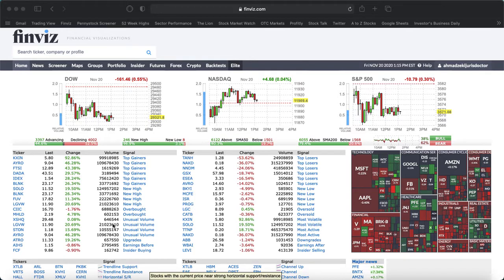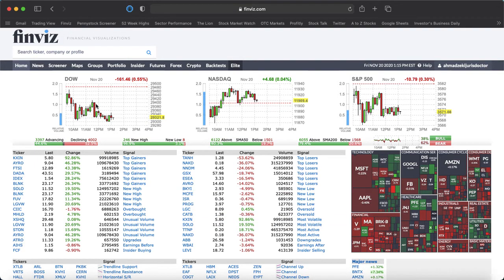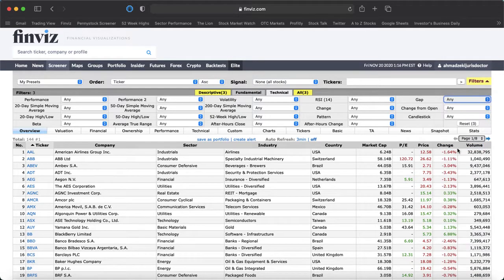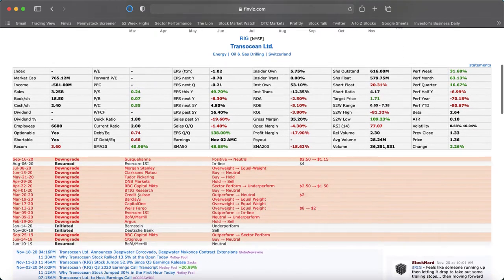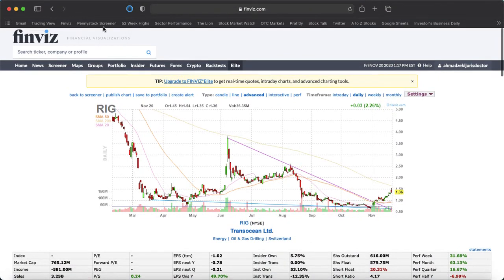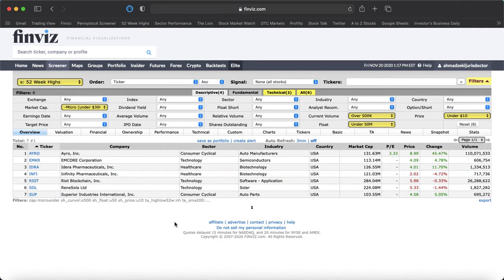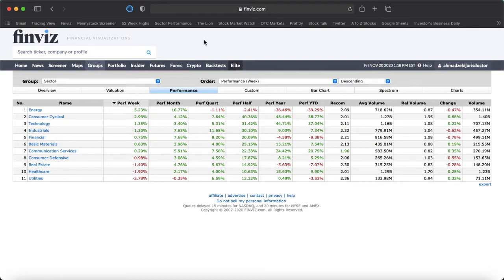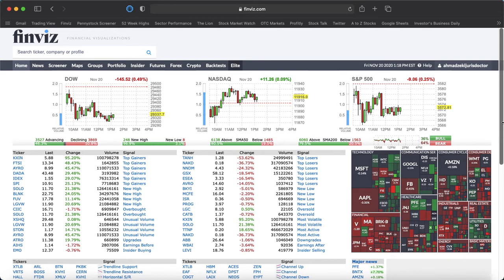How to use Finviz